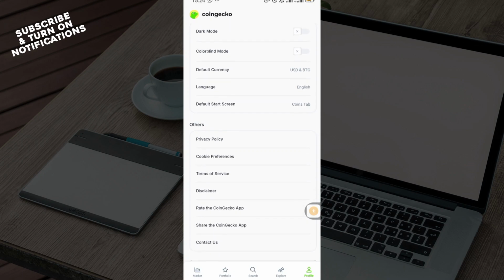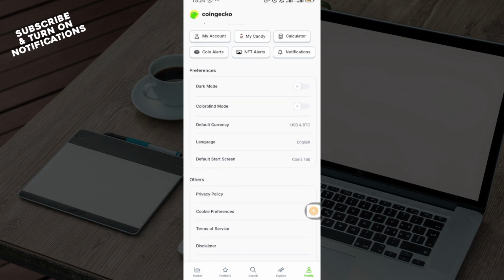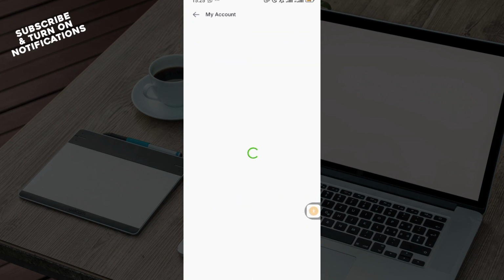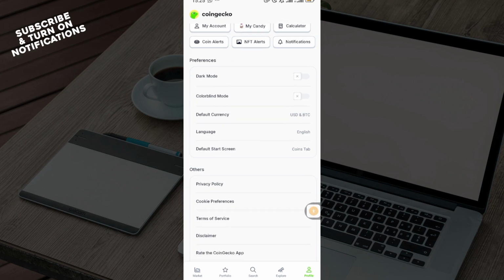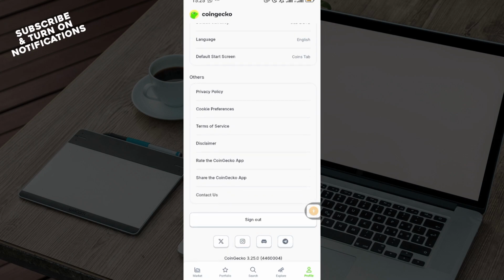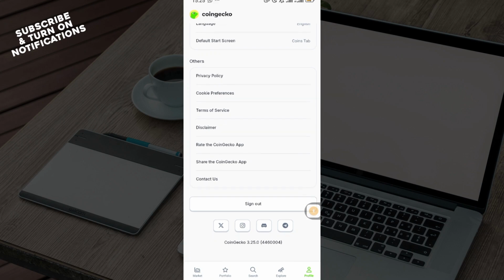How To Log Out Of CoinGecko Account (Easiest Way)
In this video I will show you How To Log Out Of CoinGecko Account. It would be good if you watch the video until the end so that you don't miss important steps.